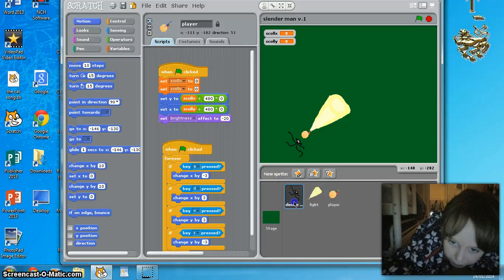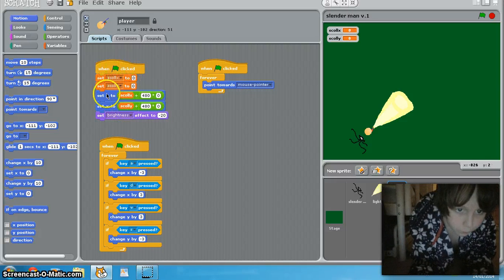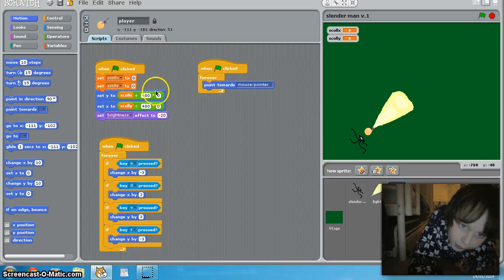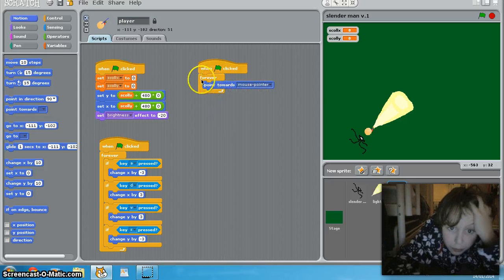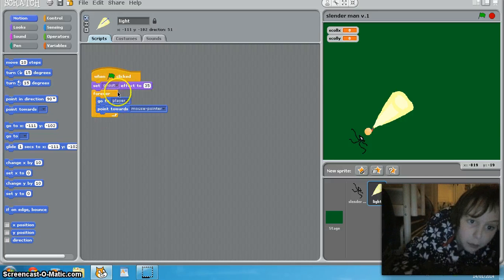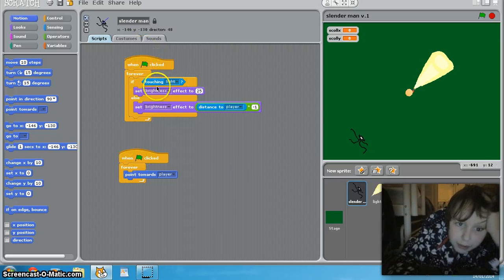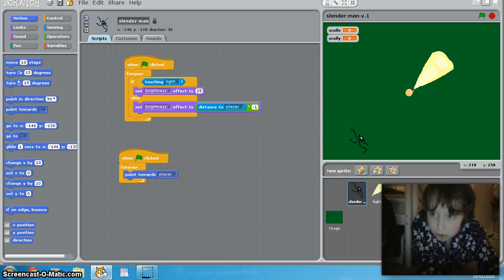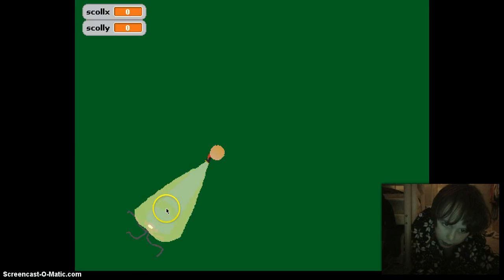slender on scratch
Well,one of my projects.
Play game at scratch.mit.edu/‎